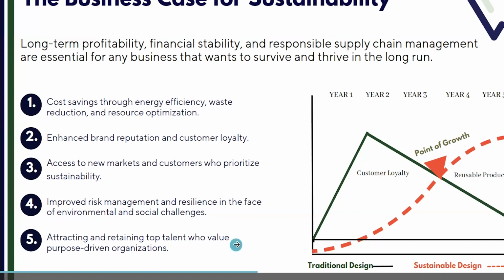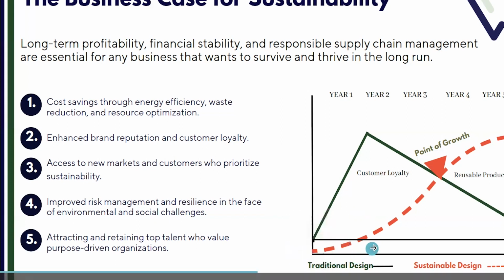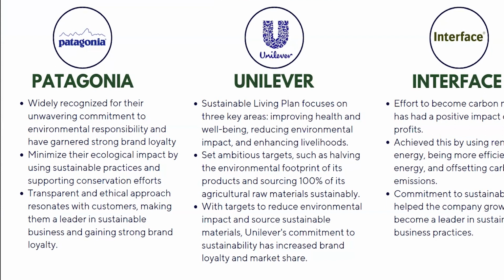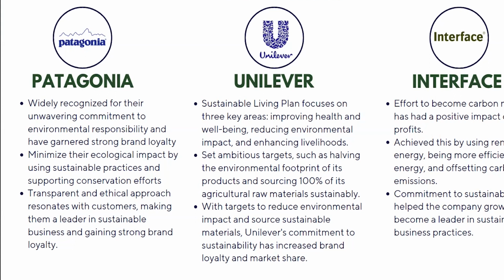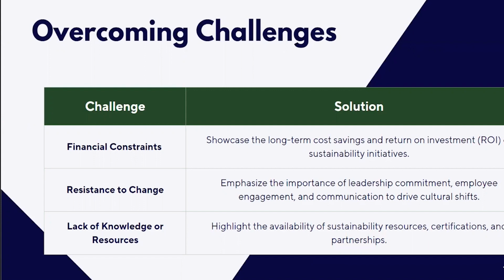Business Sustainability To Increase Profitability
In this webinar, we will discuss how businesses can achieve sustainability and profitability at the same time. We will cover topics such as:

The importance of sustainability for businesses
How to make sustainability profitable
Specific sustainability initiatives that businesses can implement
We will also hear from a panel of experts who will share their insights on how businesses can achieve sustainability and profitability.

Join us for this webinar to learn how you can make your business more sustainable and profitable!